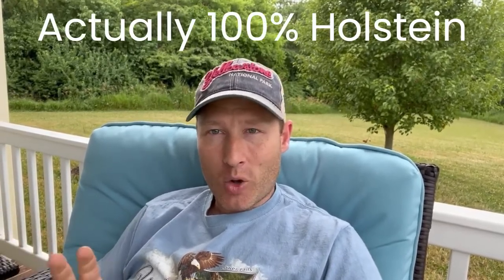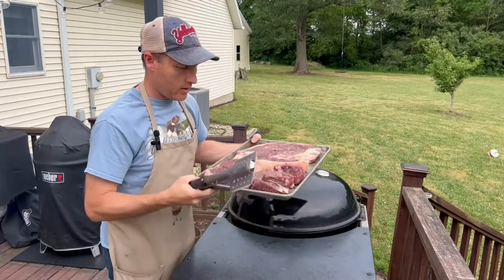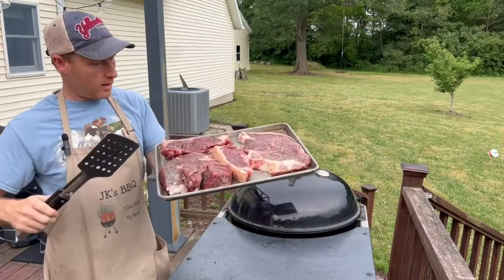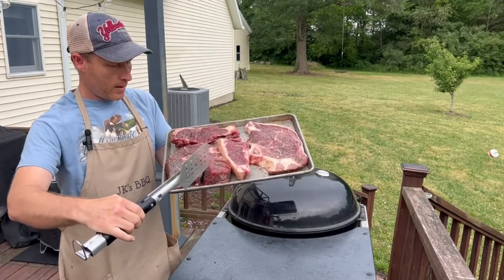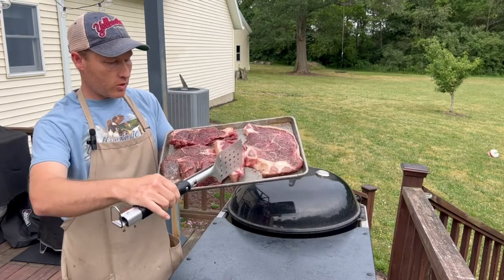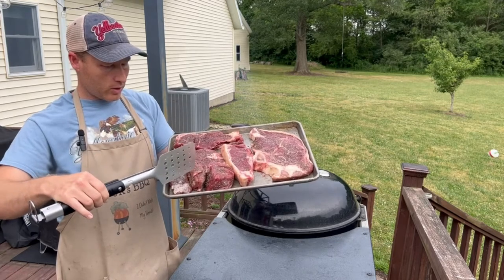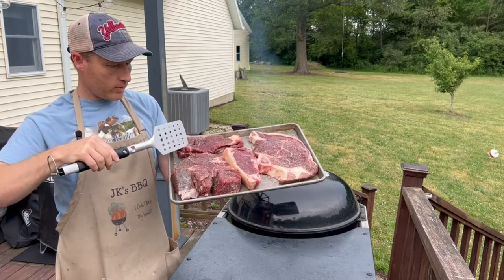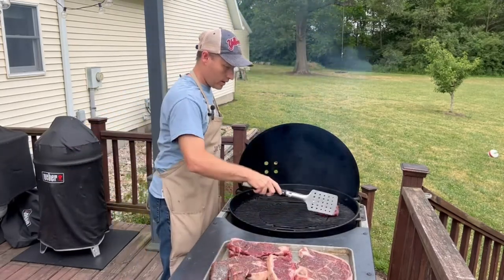Breed Comparison - Holstein, Angus, and Mixed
In this video we grill up beef steaks from a variety of breeds (100% Holstein, 100% Angus, and 50/50 Holstein/Angus mix) and compare the differences to see if we can tell the difference on things like taste, texture, tenderness, and more.